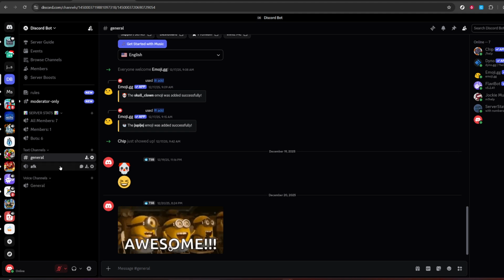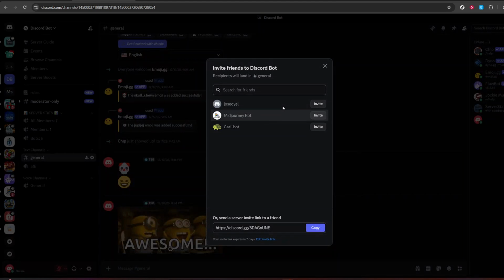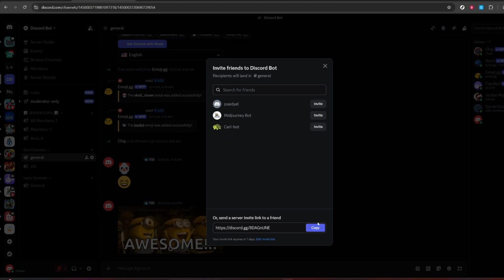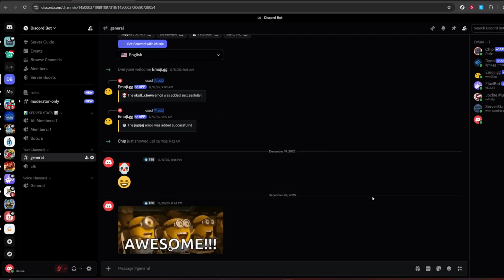How to send Discord server link [FULL GUIDE]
In todays video we cover How to send Discord server link